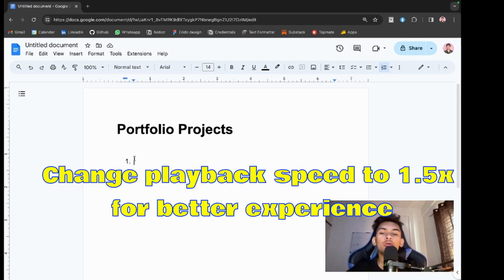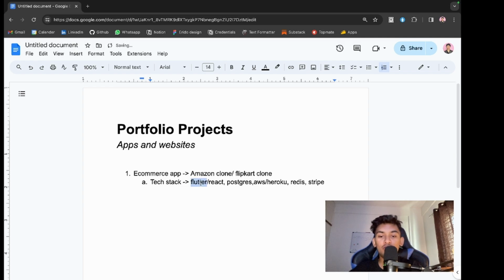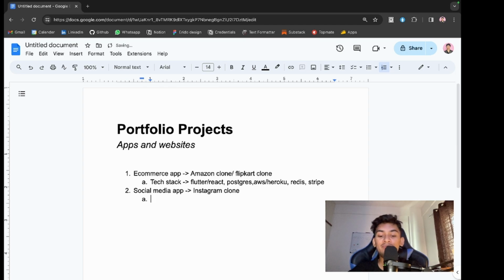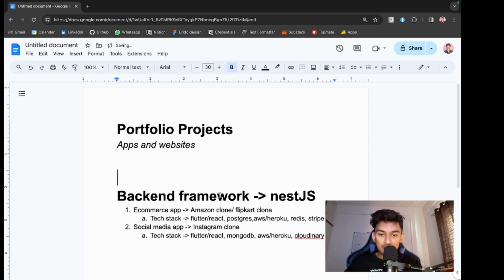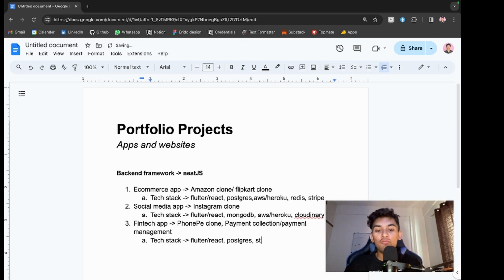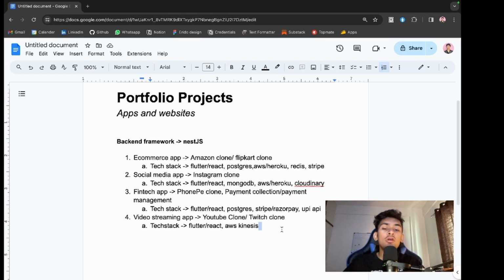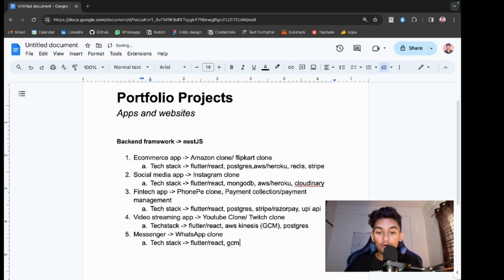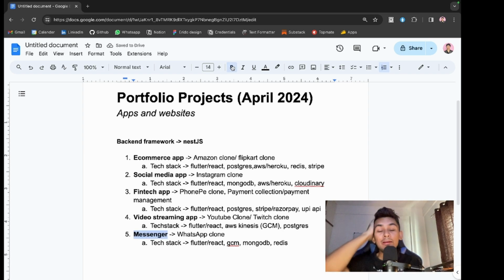Portfolio Projects With Techstacks ⚡️